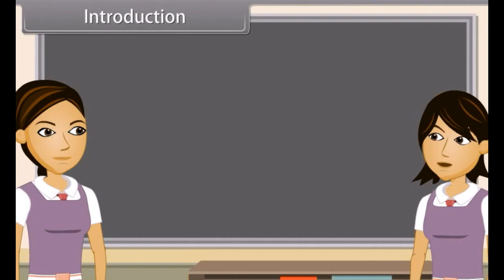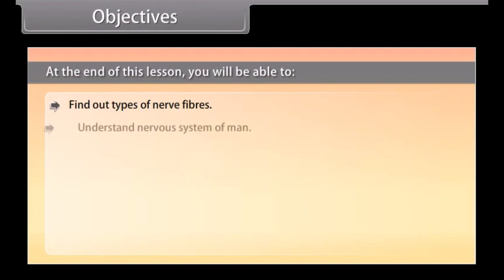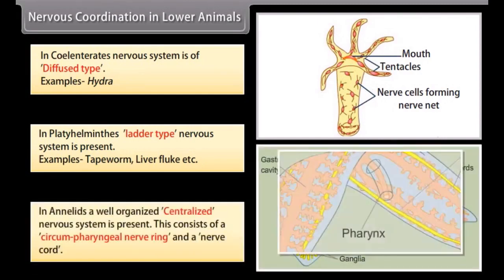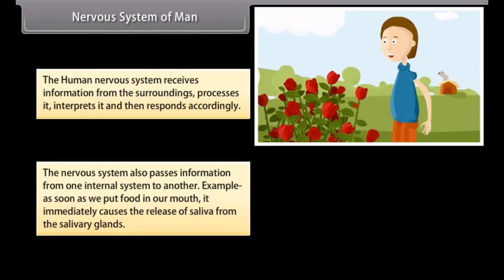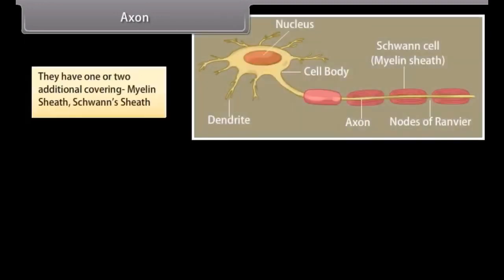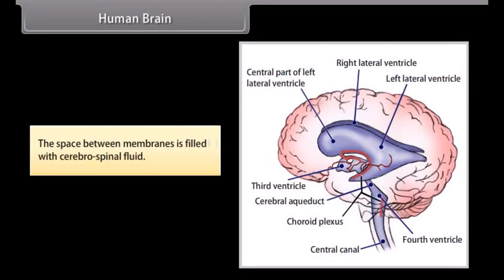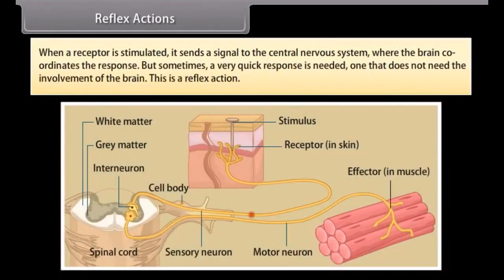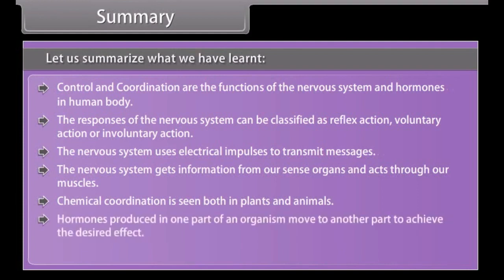CBSE Class 10 Biology Coordination and Control Part I Animation